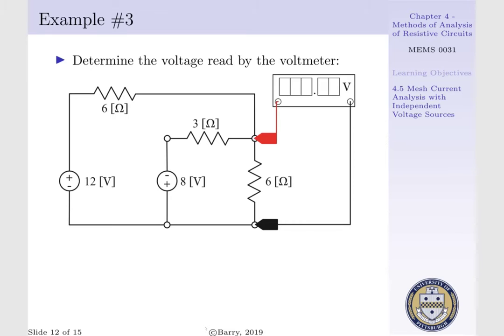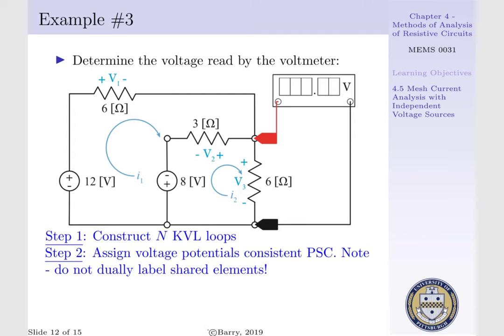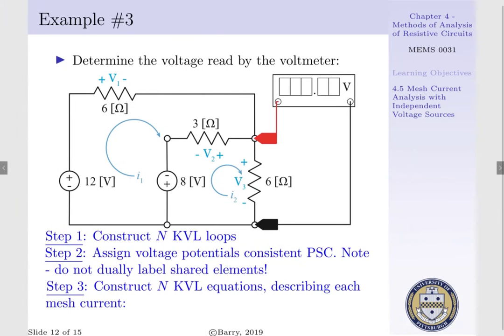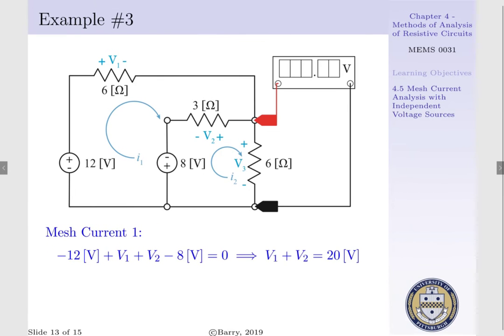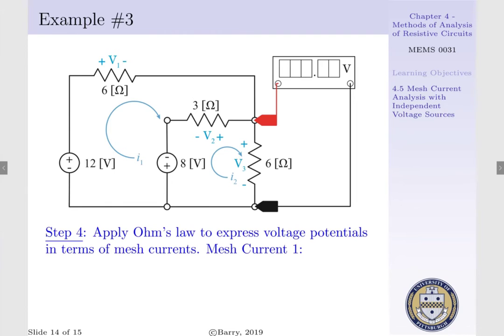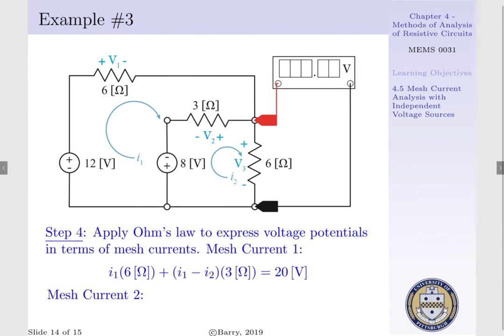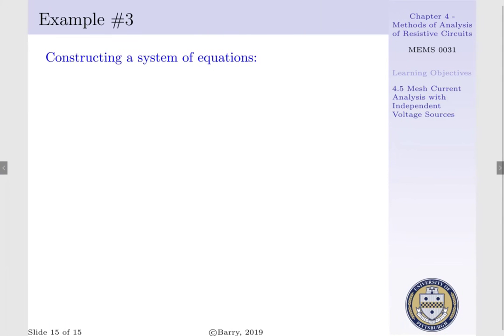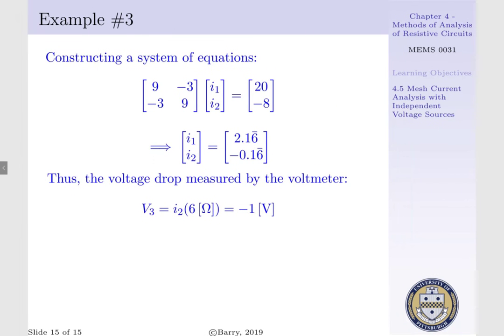Lecture 12 - Example 3